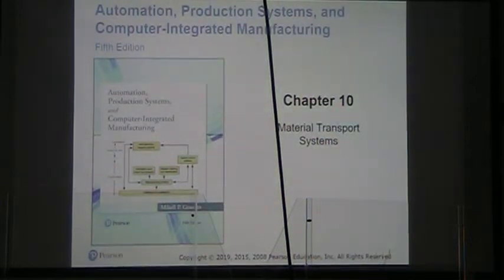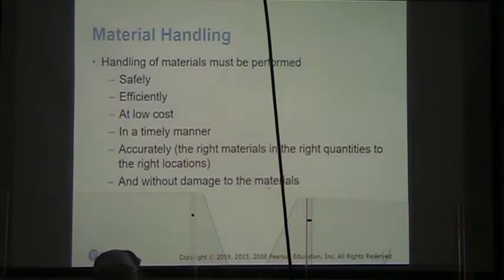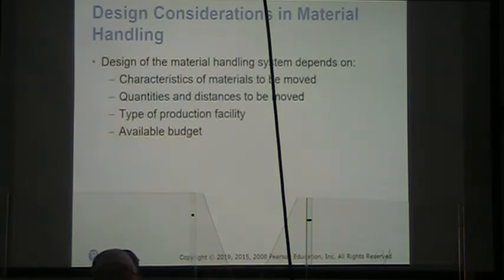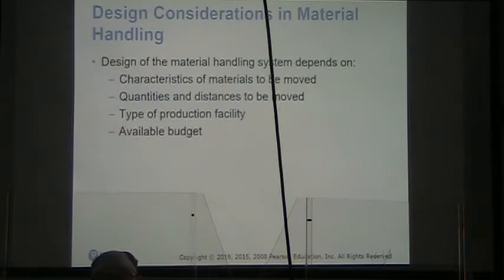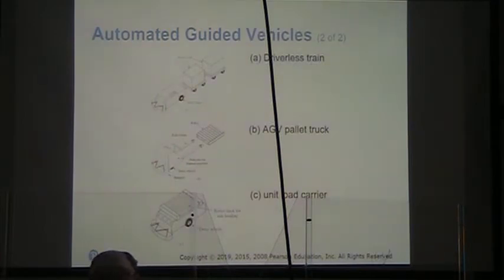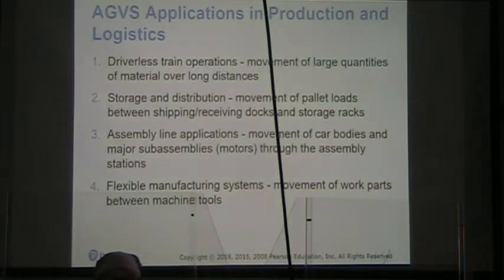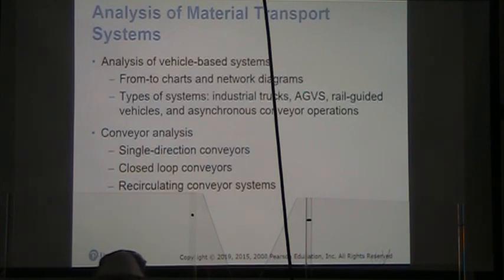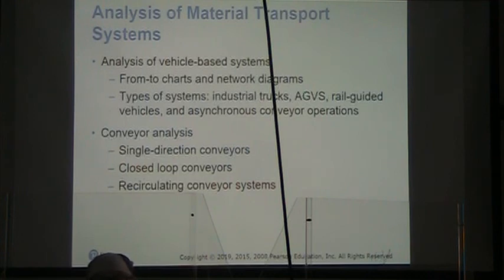CPT AIDED MFG 9 22 2020 Chapter 10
Chapter 10 Material Transport Systems